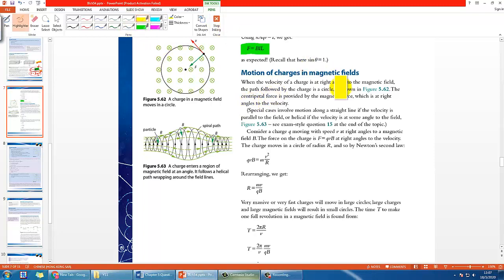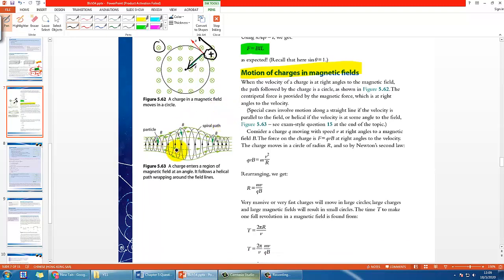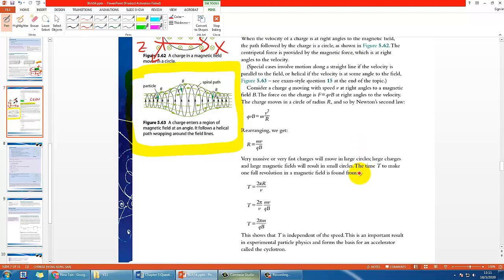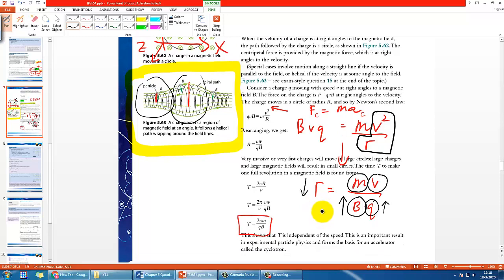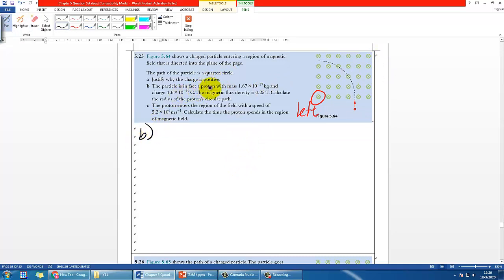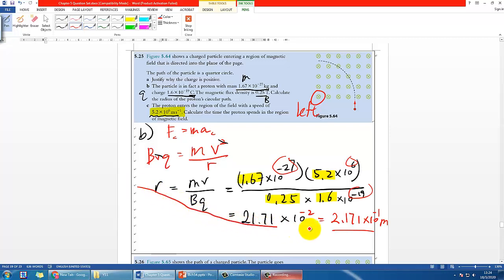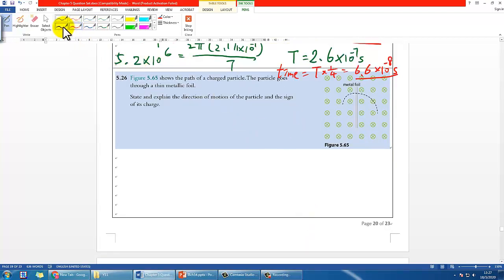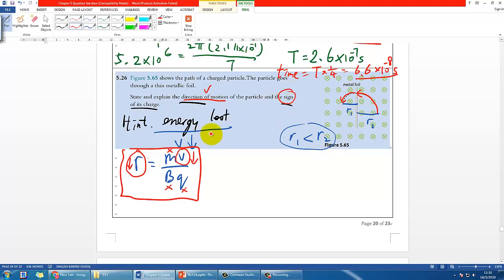Charged particle moving in B-field - IB Physics D.3 - Part 5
Full playlist of IBDP Physics Chapter D.3 Motion in electromagnetic fields